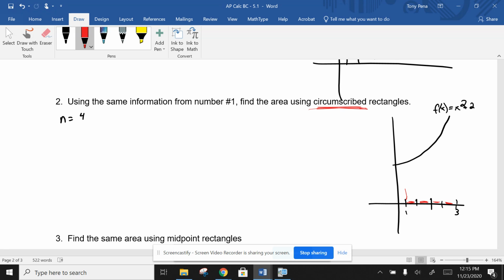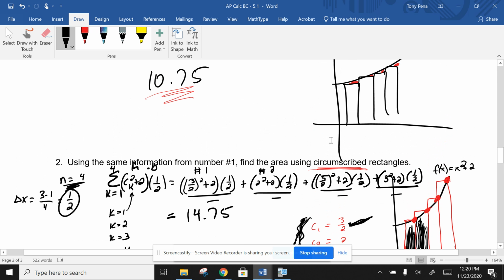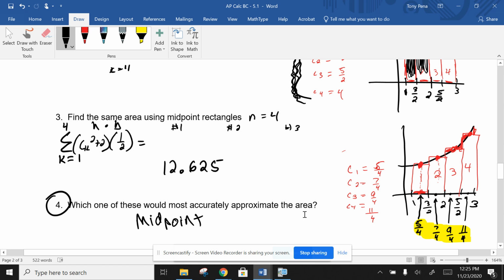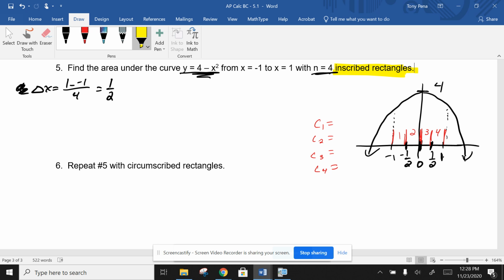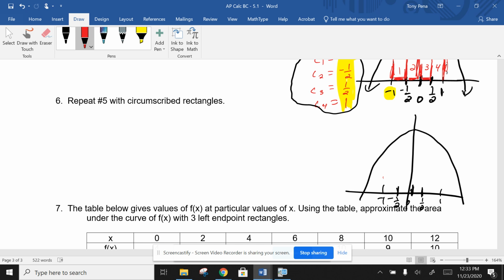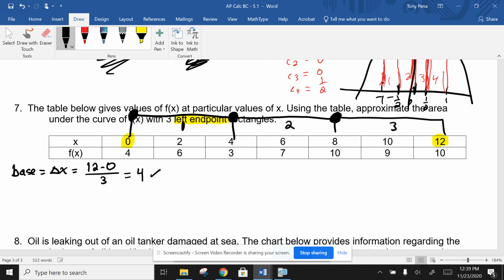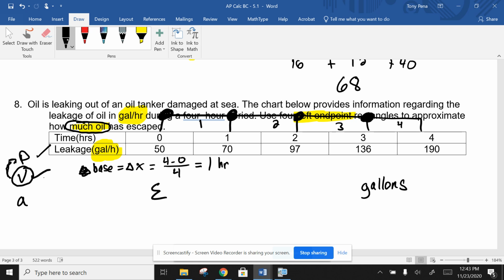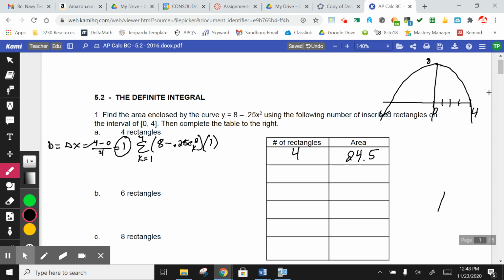5.1 - Day 2